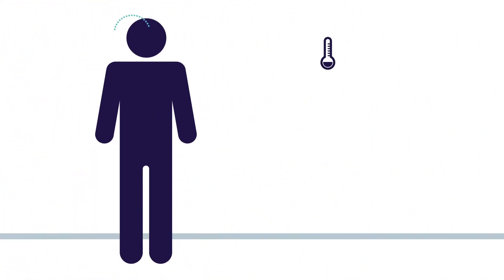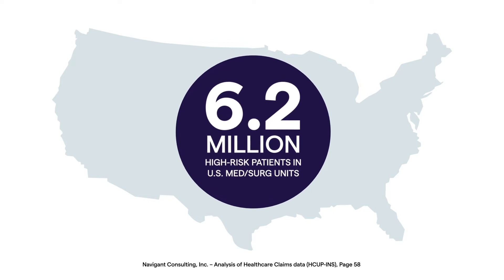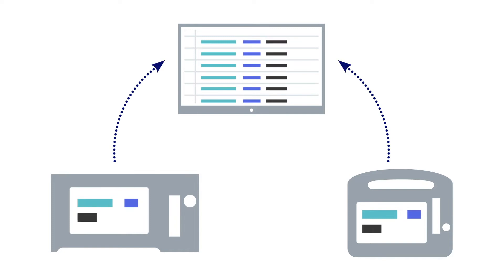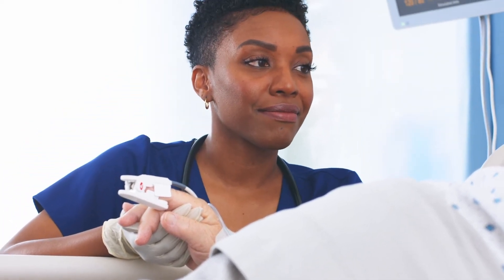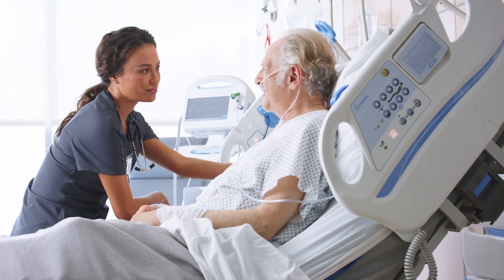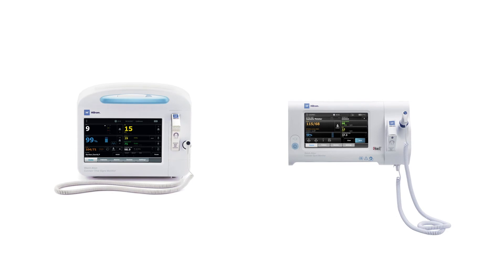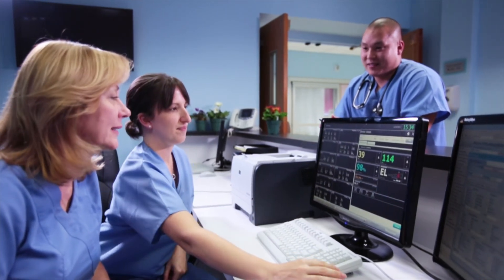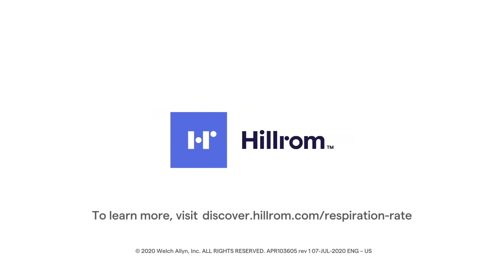Hillrom | Capture Respiration Rate with Hillrom Patient Monitoring Solutions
In today's general care areas, predicting patient deterioration is more critical than ever. That's where Hillrom™ can help. Our Welch Allyn® Connex® family of vital signs monitors offers respiratory monitoring solutions for low- and mid-acuity patients--from simple spot check to continuous monitoring with centralized remote viewing.